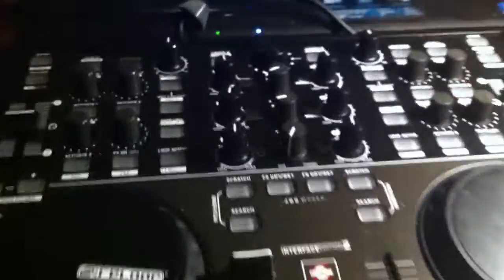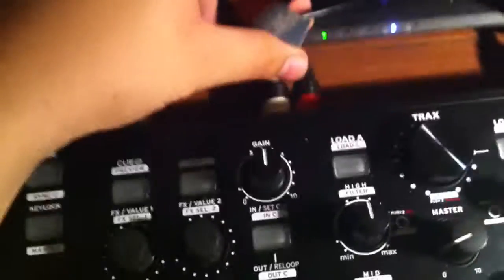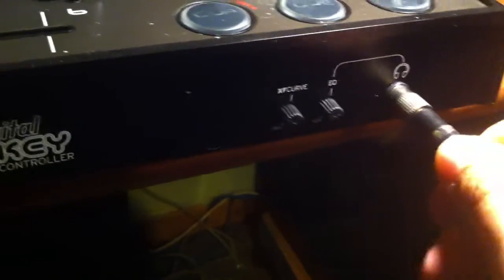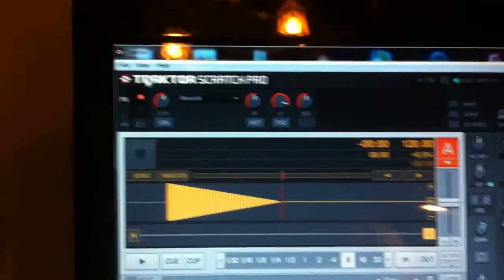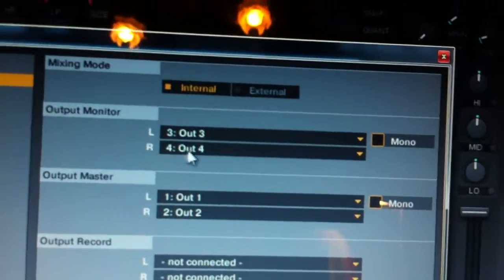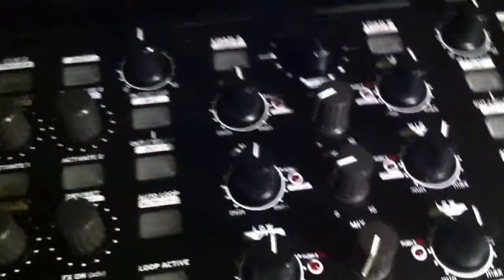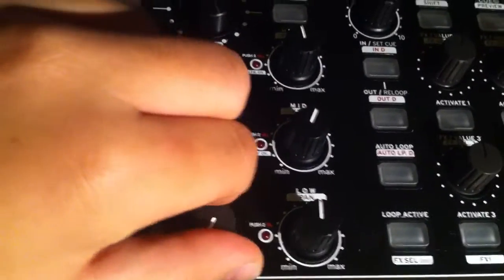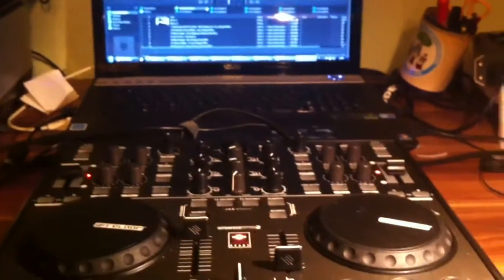Reloop Digital Jockey 2 IE - Traktor Headphones setup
Here is showed after many questions the Headphones setup on the reloop digital jockey 2 Interface Edition on Traktor (scratch) Pro